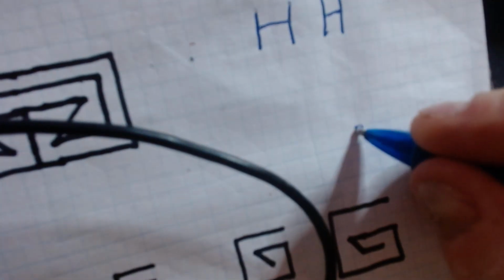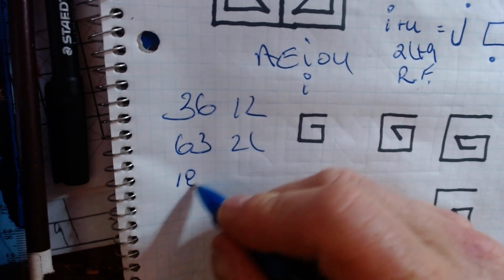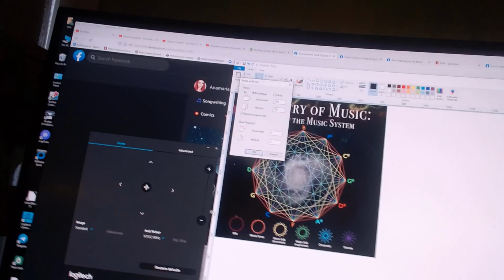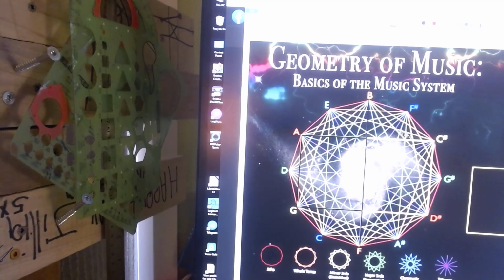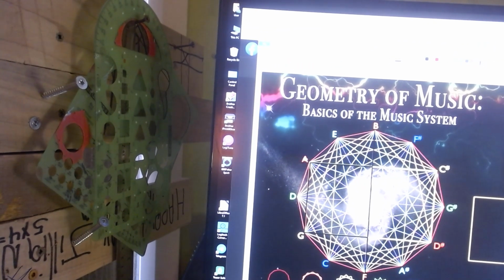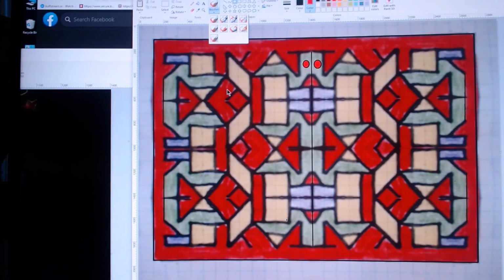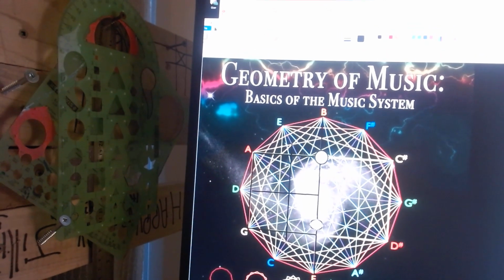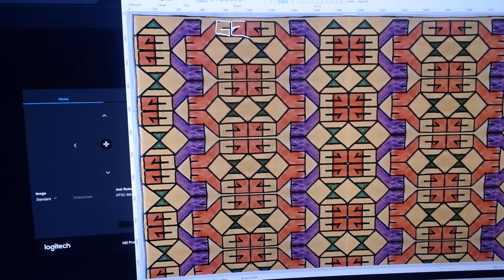CRAZY LUNITIC TALKING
M 1000 50X20 2X500, 4X250, 5X200, 8X125 THERE IS NO 3X333.333, 6X166.666, 9X111.111 THE CORE IS 111.111